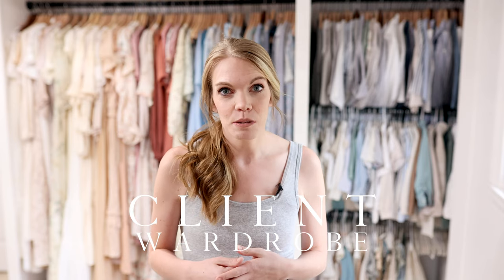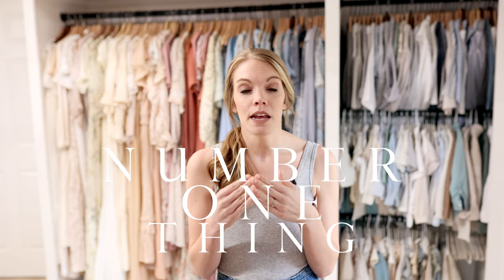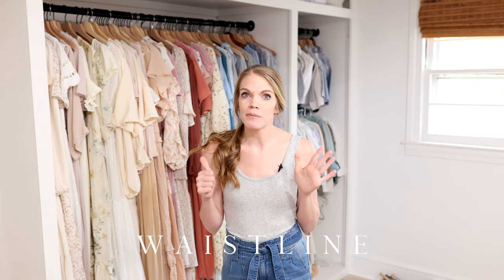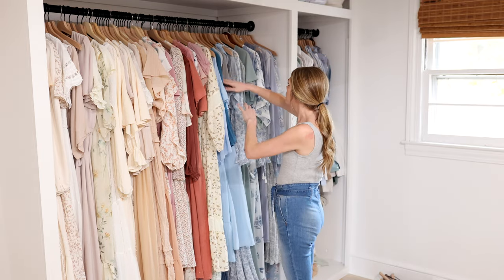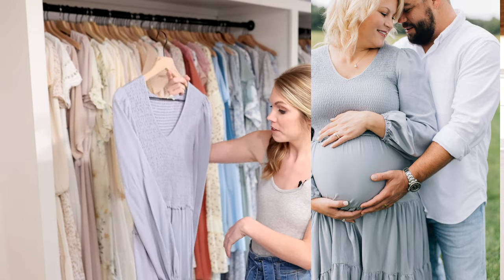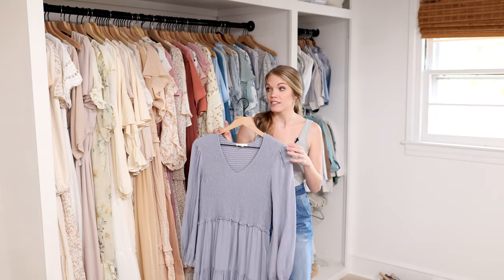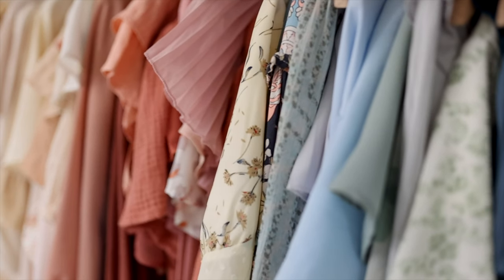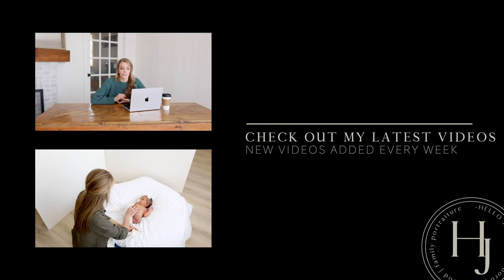All About Photography Client Wardrobes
Offering a client wardrobe has made all the difference in my client's experience! This video is all about the steps I took to serve my clients with a full wardrobe experience, where I source my favorite dresses from, things to look for when selecting pieces, and how I prep my clients for their session with the client wardrobe.

Thanks for checking out my YouTube Channel! My name is Bailey Weisser and I am a birth, newborn, and family photographer, and Mom to 4 beautiful children. Want to get to know me a little more?